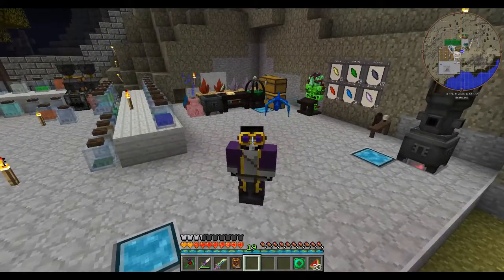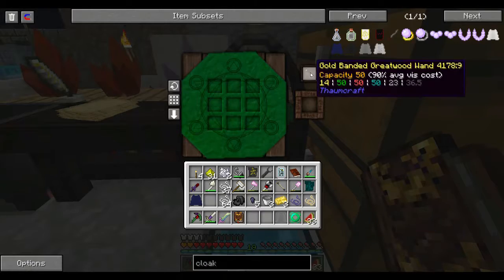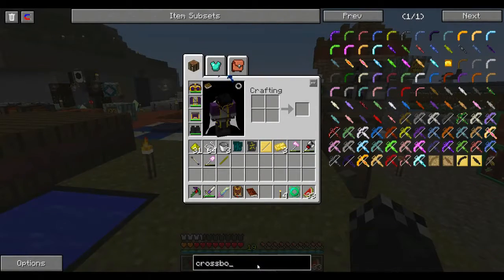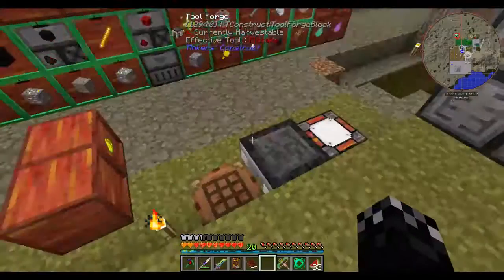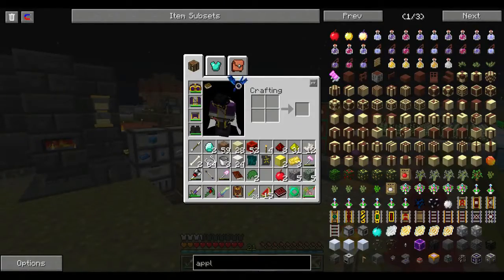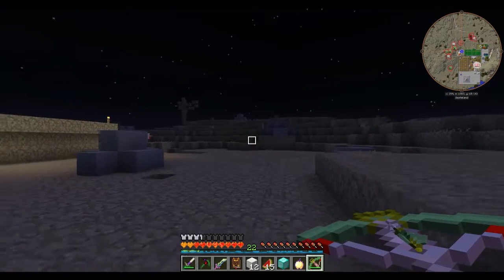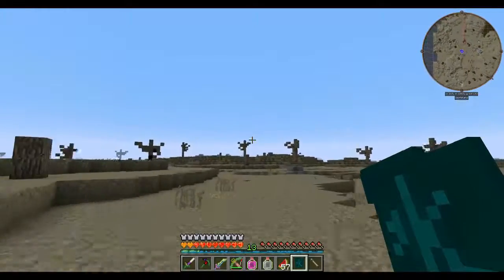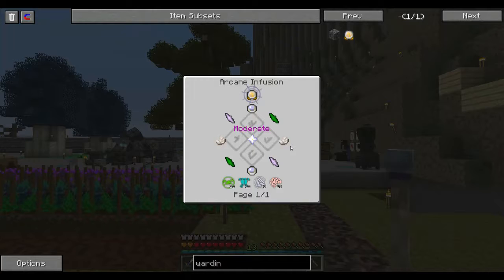Minecraft - Regrowth - Ep 39 - A nice bow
Regrowth by thephoenixlodge